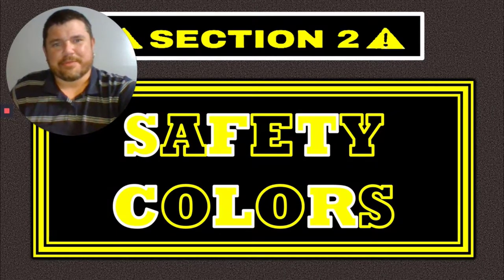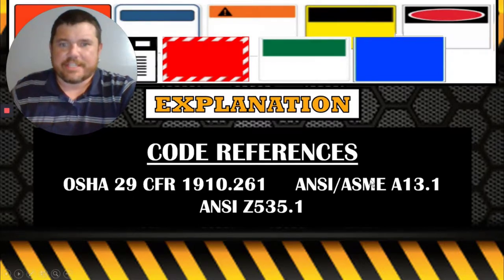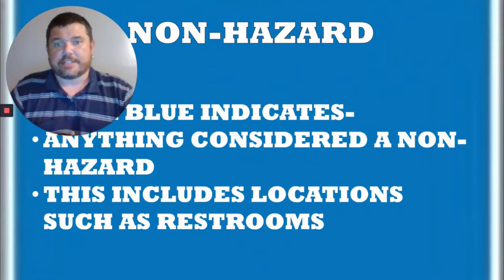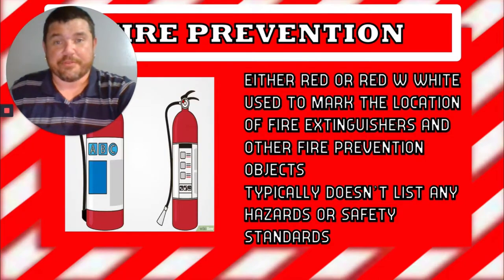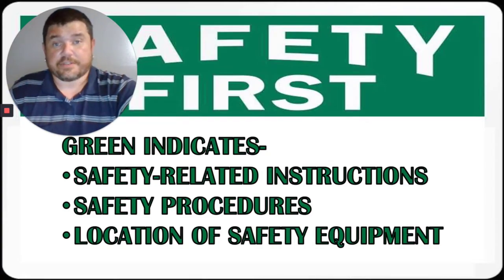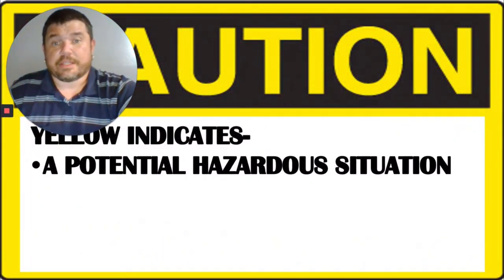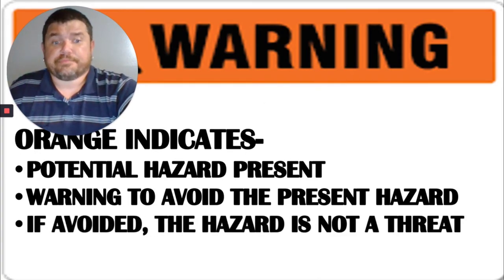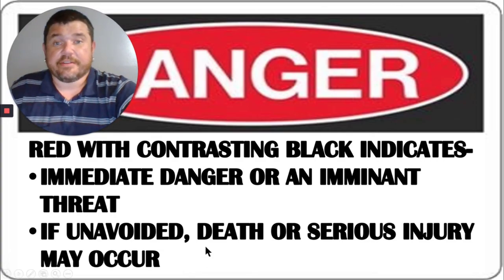Video Safety Lecture- Part 2 Safety Colors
This lecture covers the color codes that OSHA and ANSI use to classify dangers in the work place or on the job site